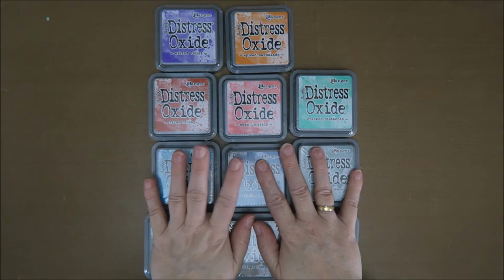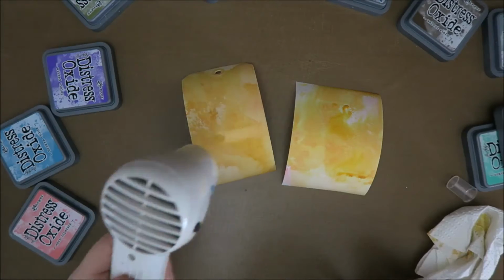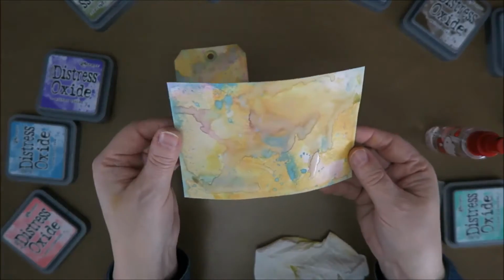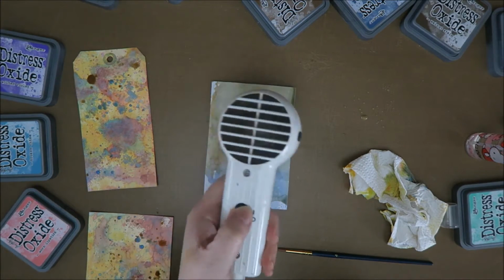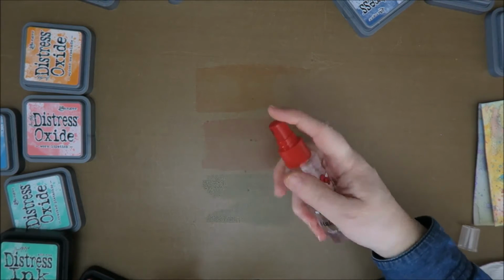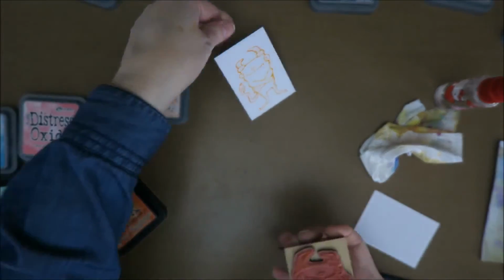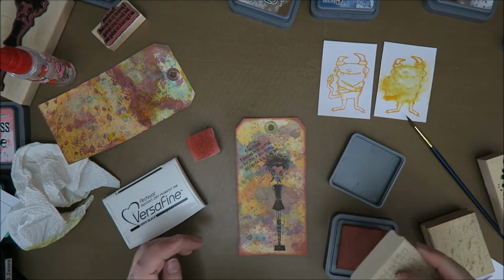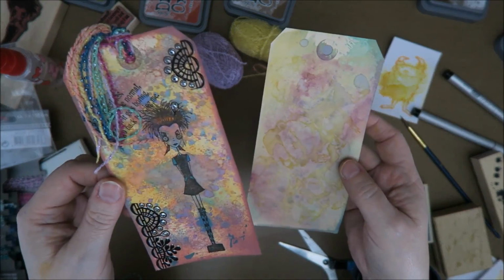Having fun with the new Oxide inks!!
I just got the new Tim Holz Oxide inks!!! So I thought I'd give it a go!! So exciting!!! No idea really what to expect!